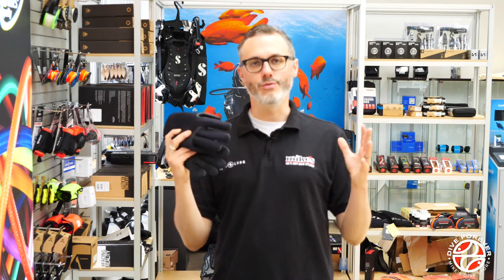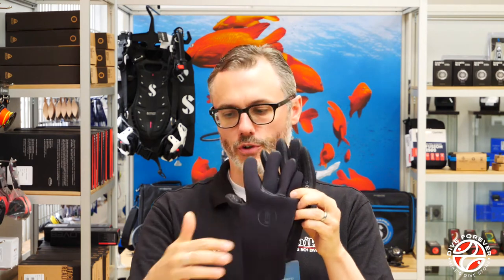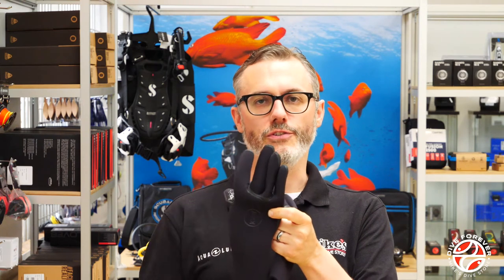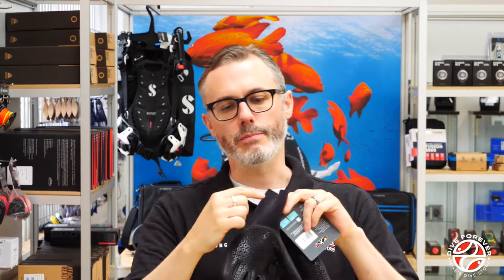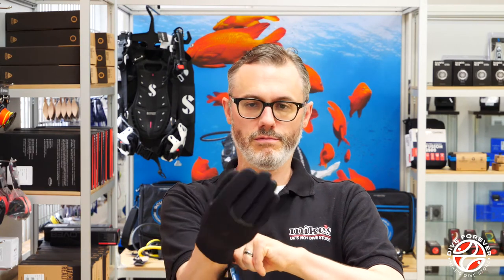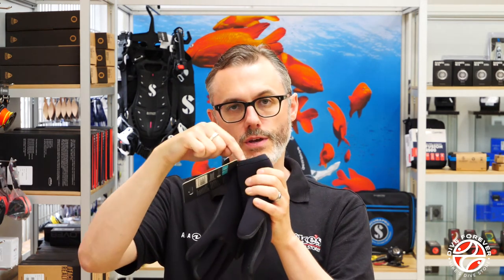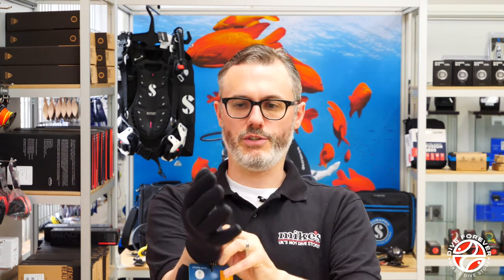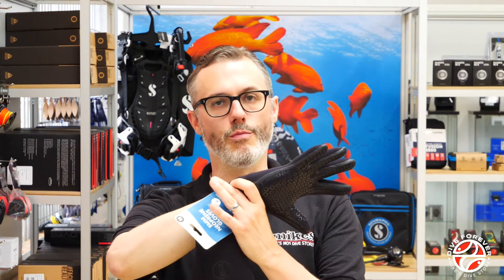Fourth Element Dive Gloves Review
We review the new range of Fourth Element Dive Gloves